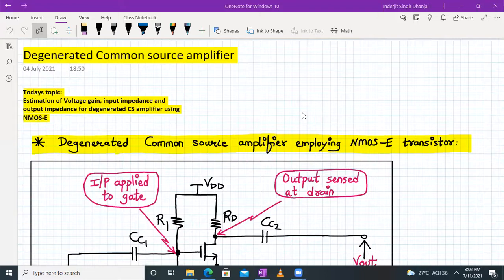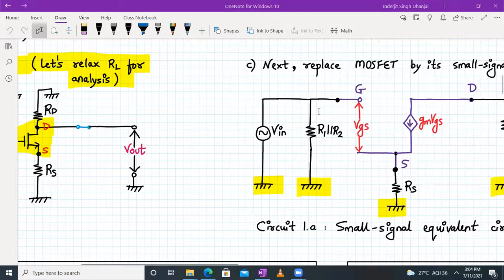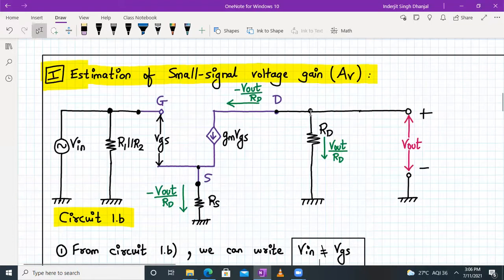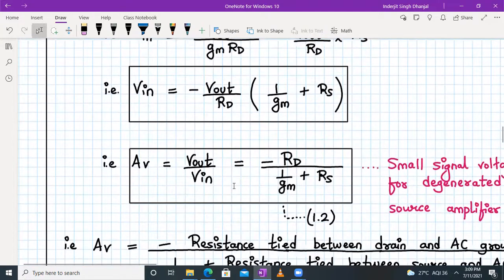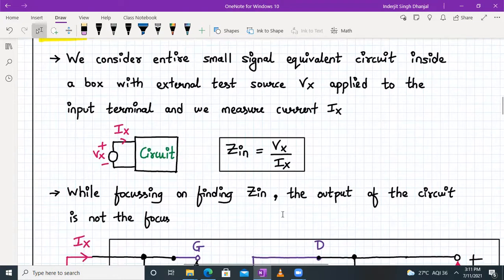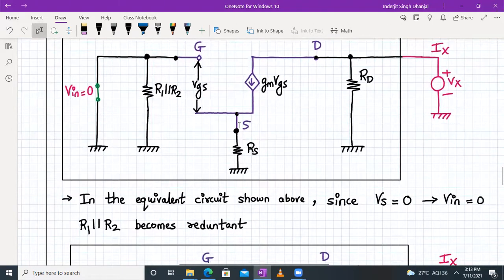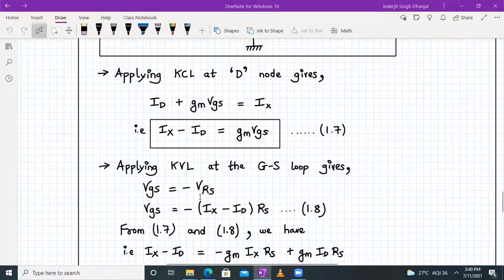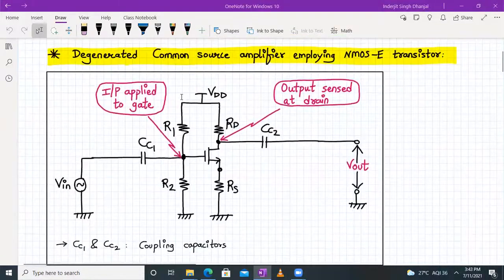Degenerated Common source discrete amplifier Av, Zin & Zout derivations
This video contains the following topics:
1. Small signal equivalent circuit using Hybrid-pi model for Degenerated Common Source discrete amplifier
2. Estimation of Small signal voltage Gain expression
3. Estimation of input impedance Zin and output impedance Zout expression for degenerated common Source discrete amplifier